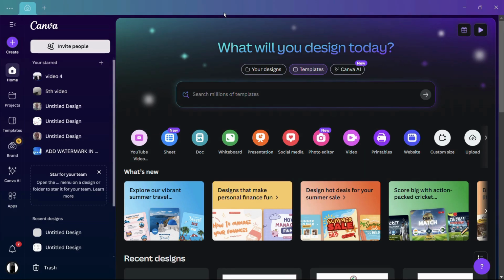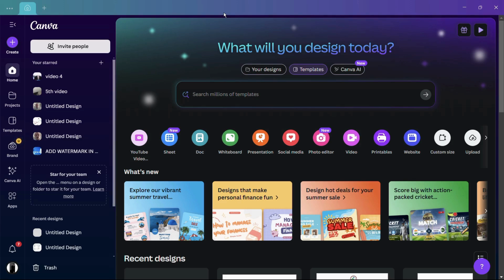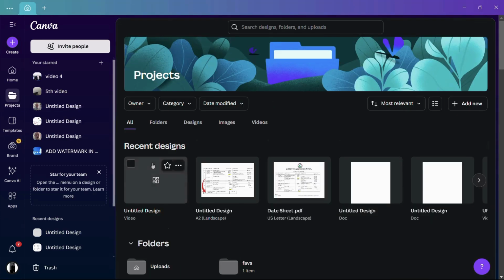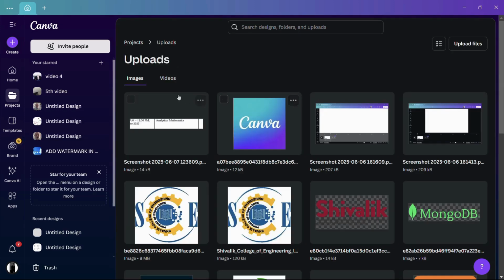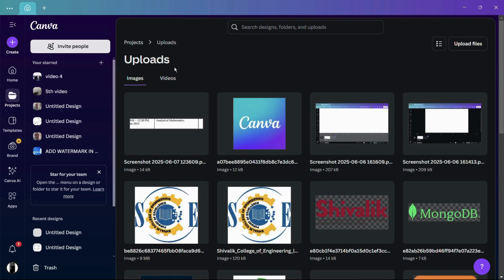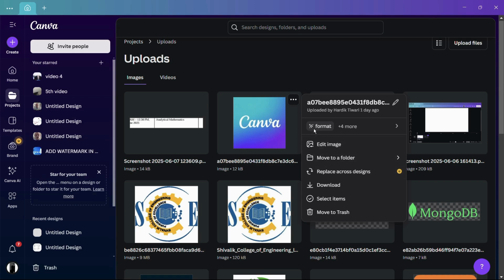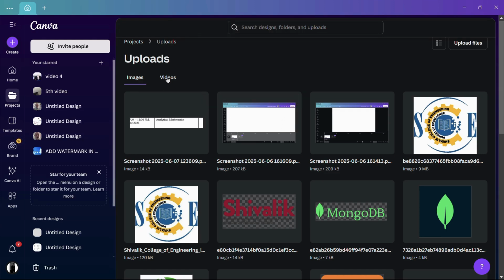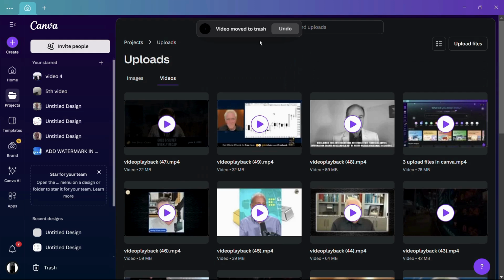How to Delete Uploaded Files in Canva | Remove Images, Videos & PDFs from Canva (2025 Easy Tutorial)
Is your Canva media library getting cluttered with unused files? 🗑️
In this quick and easy Canva tutorial, you’ll learn how to delete uploaded files in Canva—including images, videos, audio files, and PDFs—from both desktop and mobile.

Whether you're a designer, content creator, student, or business owner, keeping your Canva workspace organized helps you work faster and more efficiently. Removing unwanted files also frees up valuable storage space in your Canva account!

📁 In this step-by-step guide, you’ll learn:

How to access your uploads in Canva

How to delete individual or multiple uploaded files

Tips to manage your Canva storage and keep it clean

How file deletion affects your existing designs

✅ BONUS: Works for both Canva Free and Canva Pro users on Windows, Mac, Android, and iOS.

🧼 Don’t let unnecessary files slow you down—clean up your Canva account like a pro with this simple tutorial.